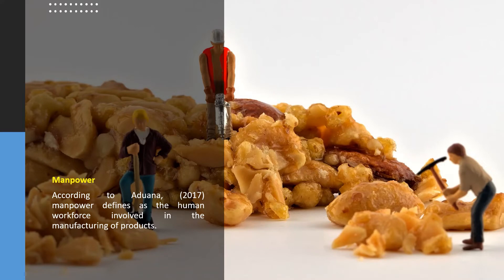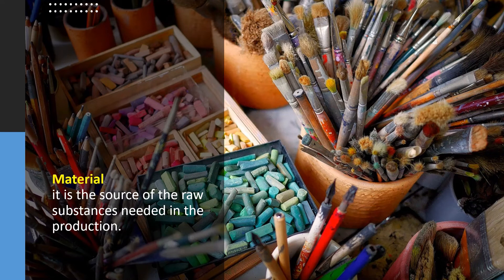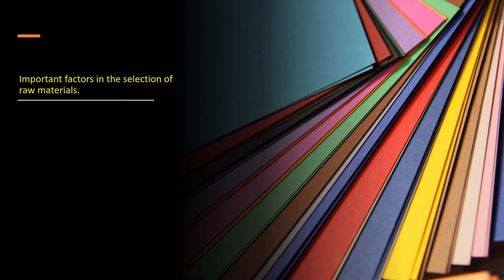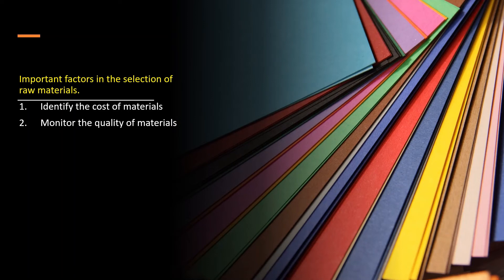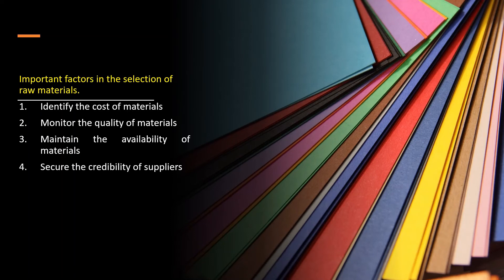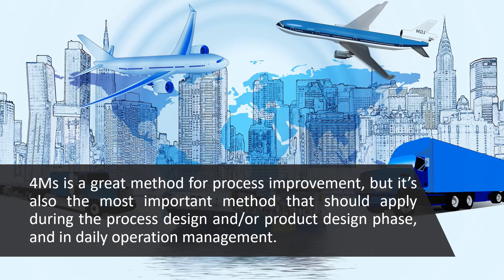4 M’s of Production by Teacher Lumaban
Vlog Title: 4 M’s of Production

PayMaya
Alvin Lumaban